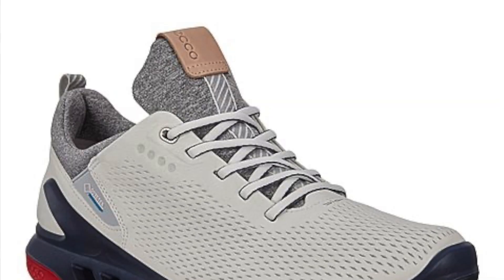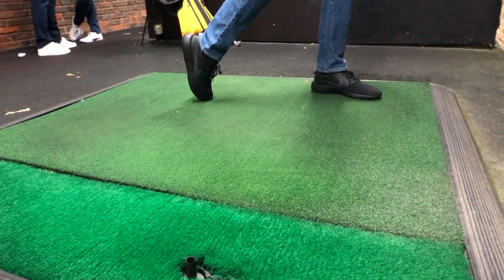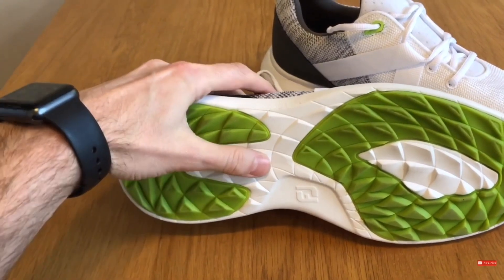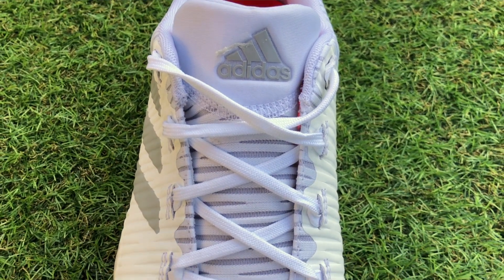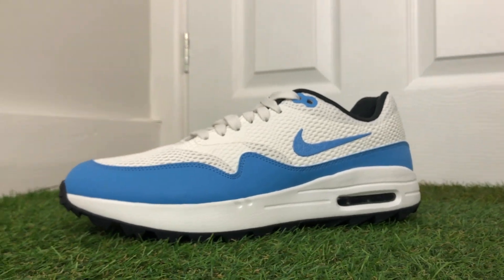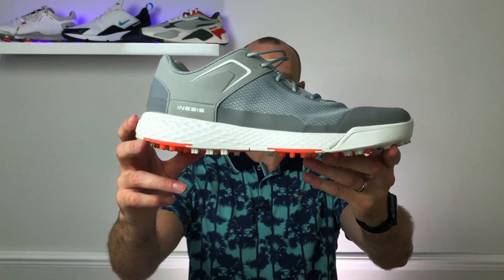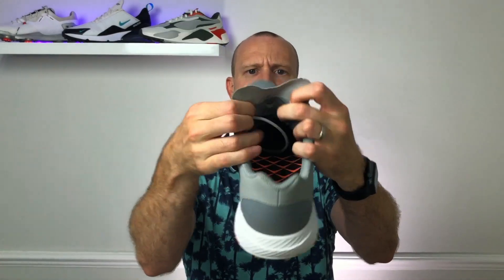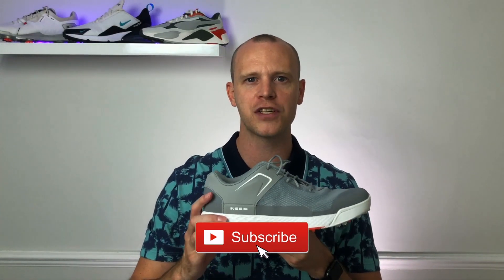BEST SUMMER GOLF SHOES 2020 - TOP 5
Here's my top 5 list for the best summer golf shoes for 2020. Not much beats playing golf in the warm sun, but there's nothing worse than your feet overheating on the course, so here's some of the most breathable golf shoes I've tried this year.

Inesis Grip Drip review - COMING SOON!